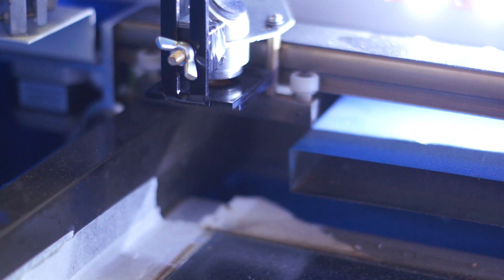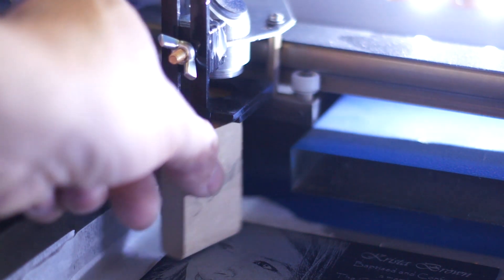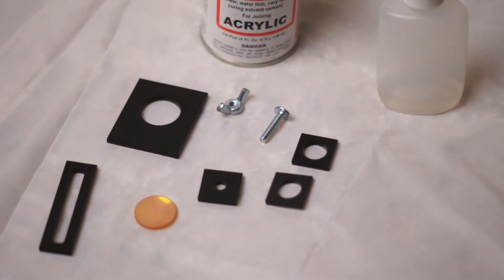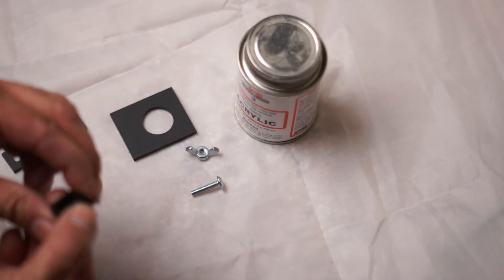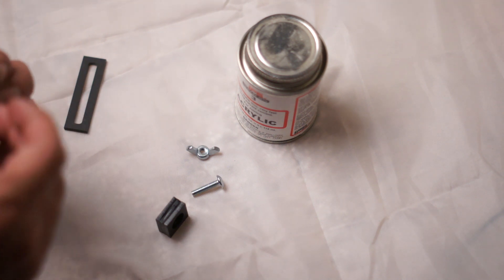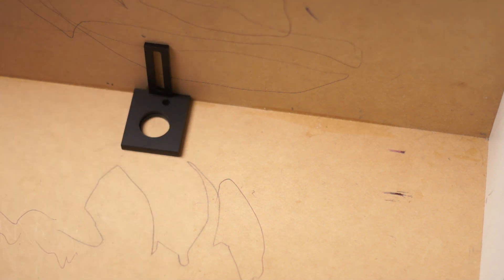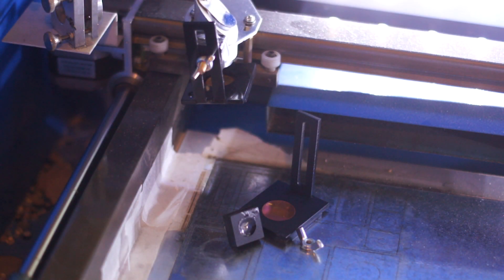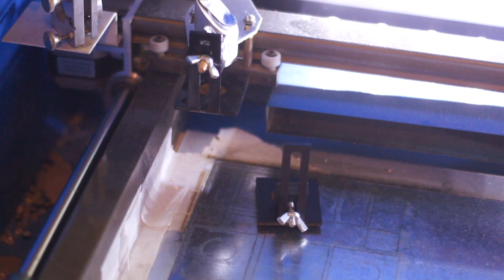China Laser Cutter From Ebay Adjustable Lens Mod. DCK40III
This is one of my favorite mods. It add the ability to move your lens closer and farther away.